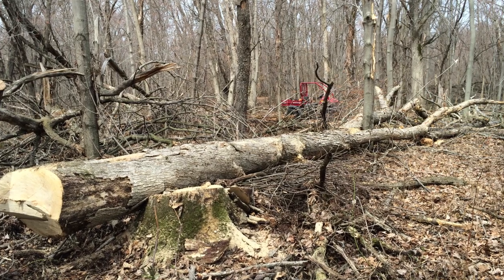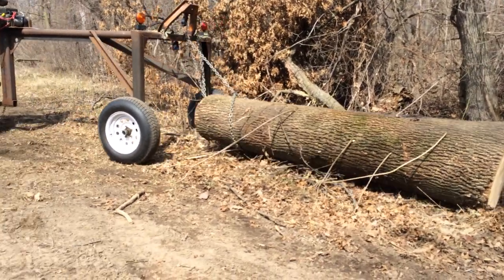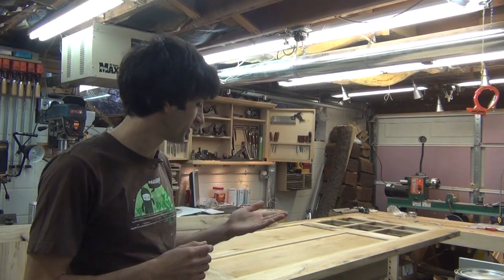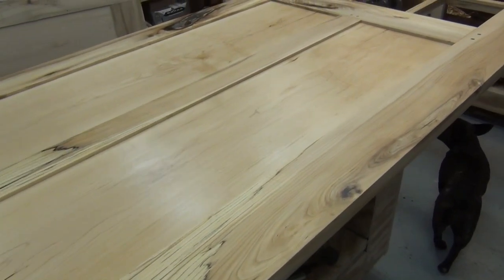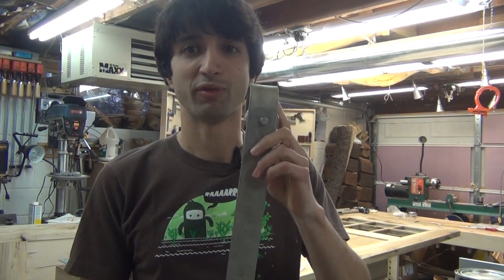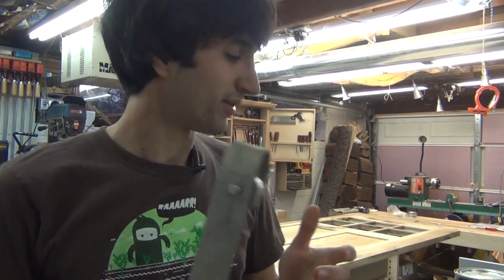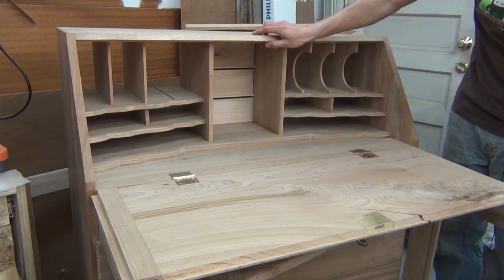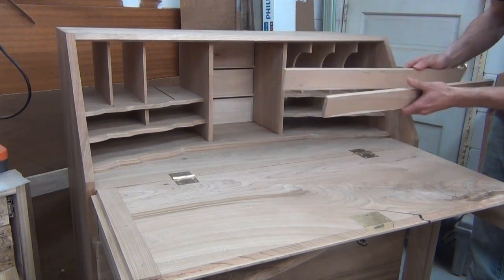Matt's Weekly Shop Update - Apr 28 2014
This week I'm talking about:
-Logging
-Assembly of the shed doors and making the barn door hardware
-Finalizing the top of the secretary desk and installing the cubby hole dividers